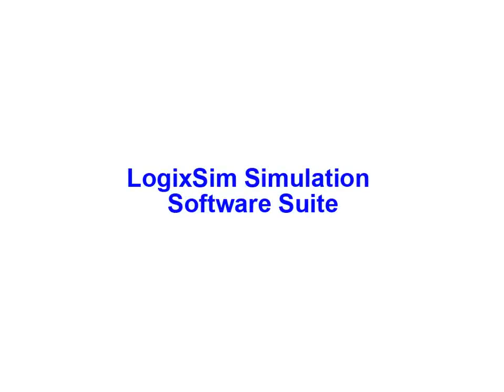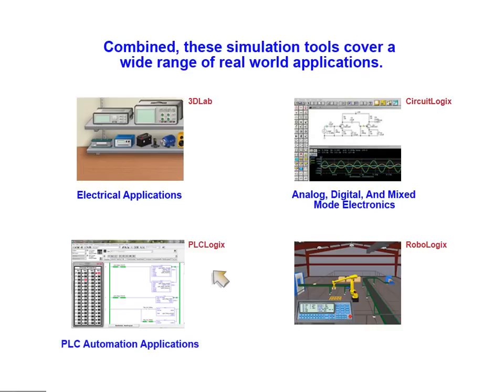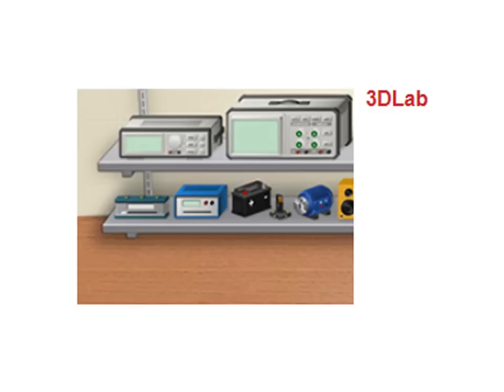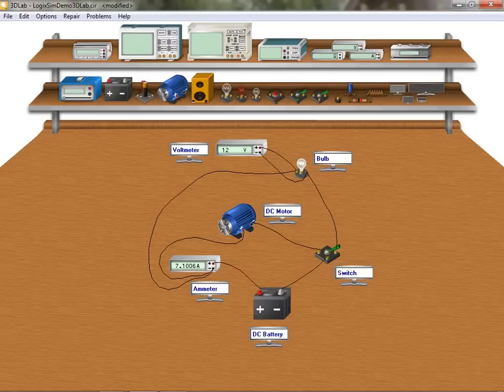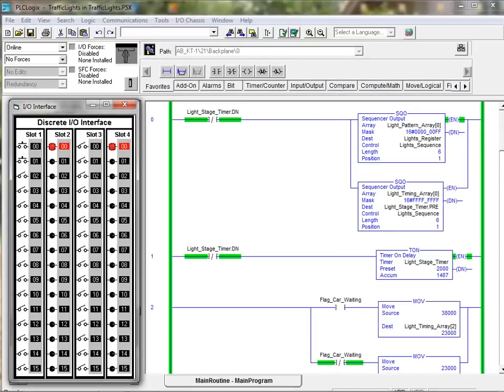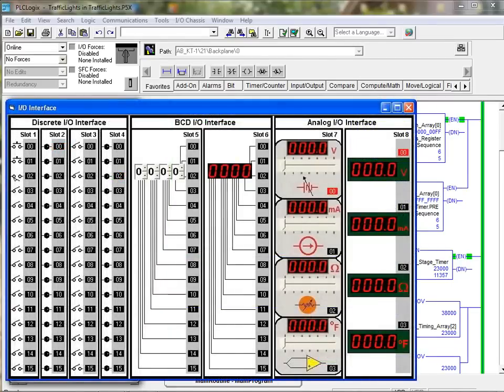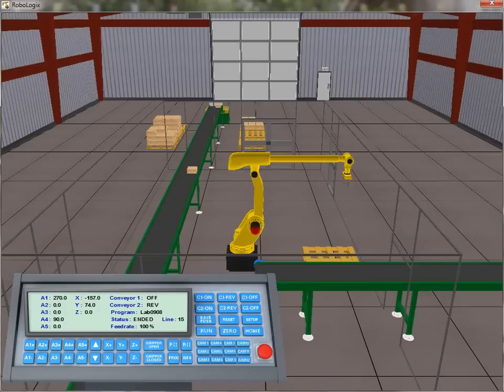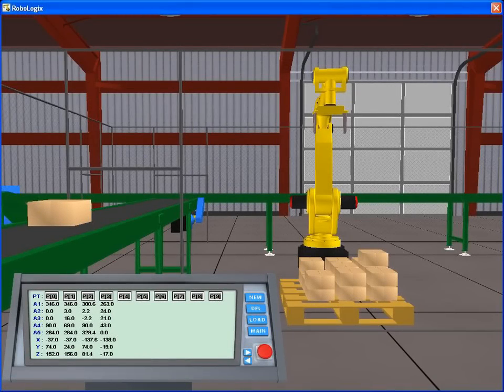Demonstration of Simulation Tools Used In GBC's Distance Education Courses - LogixSim Tool Suite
To find out more about GBC Tech Training please visit this

This animation provides a demonstration of the simulation tools used in the distance education technician certificate courses offered by George Brown College. In addition to the learning materials and course content, each distance education technician certificate course provides simulation tools used to perform real world experiments as well as create real world programming applications.  The animation takes a look at the LogixSim tool suite and its components.  The suite consists of four distinct simulation tools which provide various 2D and 3D environments for electrical, electronics, PLC automation, and robotics automation simulation. These tools allow students to gain real world experience in a safe and easy way.

Distance Education Courses Offered:

Electronics Technician Certificate Program   -   Includes 3D Lab, and CircuitLogix
Electromechanical Technician Certificate Program -  Includes 3D Lab, and CircuitLogix
Programmable Logic Controllers Technician Certificate Program - Includes PLCLogix
Robotics Technician Certificate Program - Includes RoboLogix

Brief Simulation Tool Description:

3DLab is ideal for simulating basic electrical circuits using 3D components and instruments.  Interactive switches, motors, and bulbs can be used along with several interactive virtual instruments to create and test various electrical circuits both AC and DC.

CircuitLogix is a powerful spice based schematic capture and electronics simulation software package featuring several in depth analysis.  This package is ideal for simulating digital, analog as well as mixed mode electronics circuits.  Interactive digital and mixed mode simulation allow for visual feedback and stimulus for a wide range of electronics applications.  Parameter sweeps allow for multiple runs of a circuit schematic while component values are varied.

PLCLogix is an RSLogix 5000 series based PLC simulation package featuring several real world 3D environments.   The package includes an I/O rack with discrete, bcd, as well as analog I/O for use in a wide variety of applications.  It uses the Tag based addressing system currently employed by Rockwell Automations Control Logix series of controllers.  It provides a robust instruction set, a tag monitor as well as editor for easy monitoring of program execution, and a host of environments in which to create, test, and run a wide range of PLC ladder logic programs.

RoboLogix is a robotics simulation tool based on a FANUC style pick and place 5 axis robot.  A 3D environment with fully programmable conveyors and a 5 axis robot arm is provided.  Multiple camera angles allow for changing perspective during program execution.  Run time monitoring combined with collision detection feedback allow for step by step debugging of any created program.